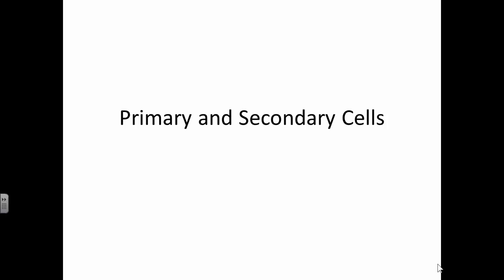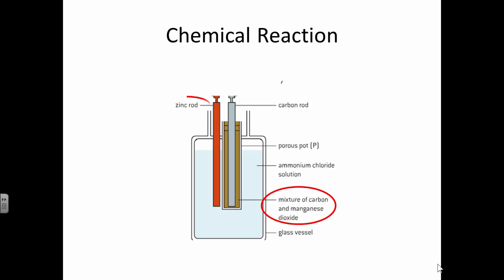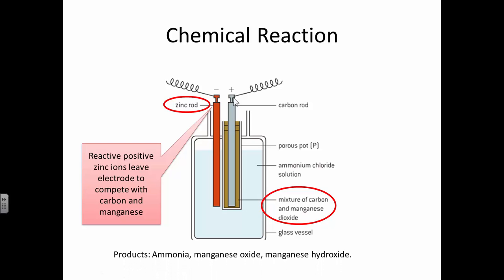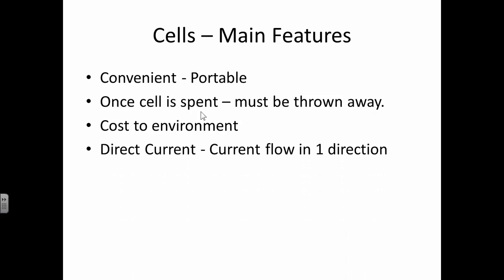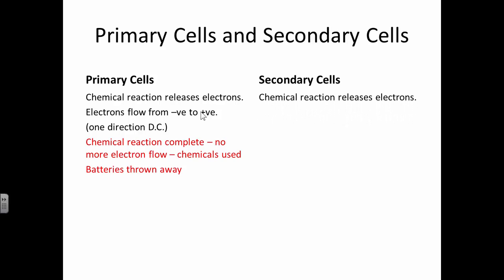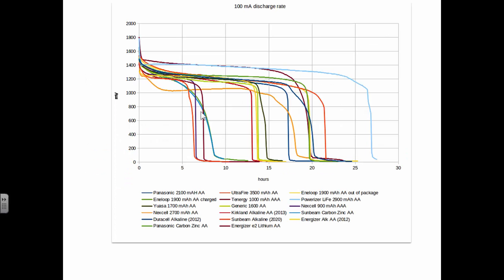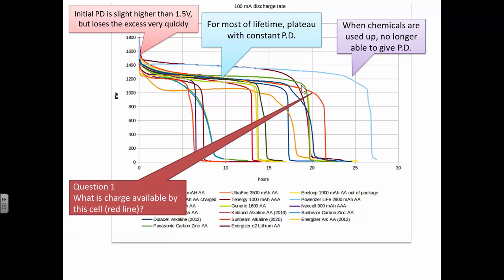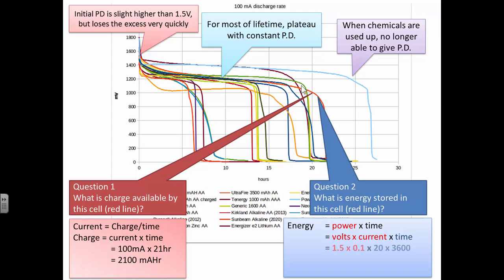primary secondary cells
primary and secondary cells